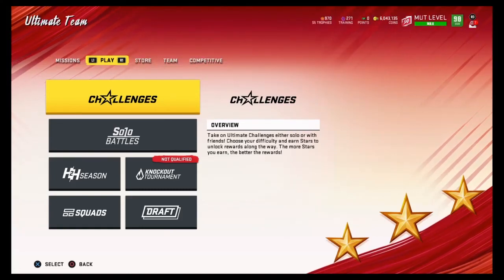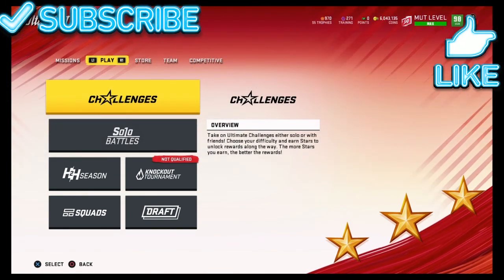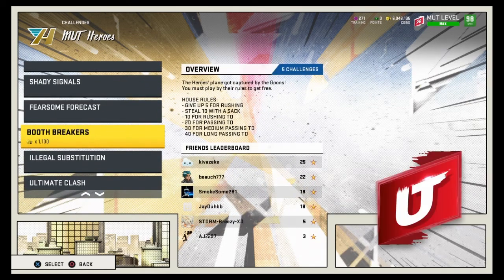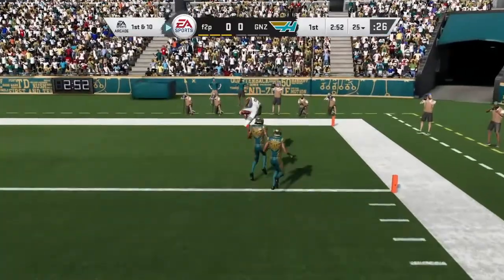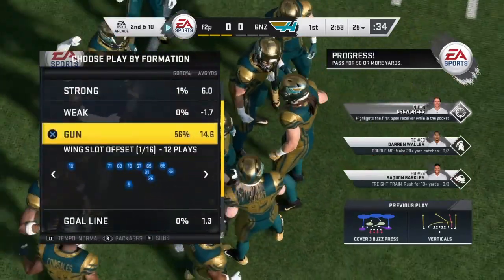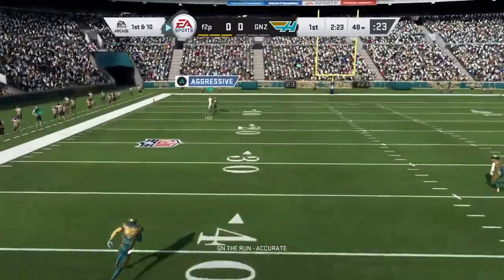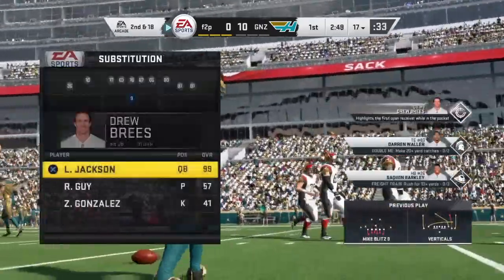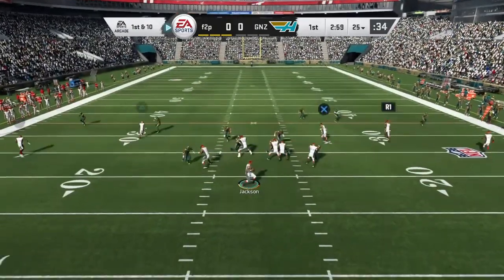THE *FASTEST* WAY TO LEVEL UP! | madden 20 ultimate team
In this vid I’ll be showing you how to level up FAST! It will still be a grind but it will be the fastest way to get to max level. If there is anything I can improve on to be a better youtuber pls comment it. And have a fantastic day!

MY BACKGROUND AND SOCIAL MEDIAS!  Hi, my Name Is Josiah. I Was Born Without The Use Of My Arms So I Play Video Games with My Feet. I Try To Upload Every Day So Please Hit That Sub Button And Hit The Notification Bell Because I Upload Madden Tips And Gameplay And News Vid And Also Some Funny Fortnite Vids. I Was Born In China And I’m Adopted. Also Please Check out my Twitter Profile HandsFreeGamer, And if you want to add me i play on ps4 and my gamer tag is jbeauch606, also my email is . So Please Share This Profile With Your Friends Because I want To Do This For A Living And I Want To Show The World You Can Do Anything If You Put Your Mind Up To It! Also Checkout My Bro’s Channel, Twitter and instagram. (Lymzeee) And His Ps4 Gamertag Is Lymzeeboi. :)